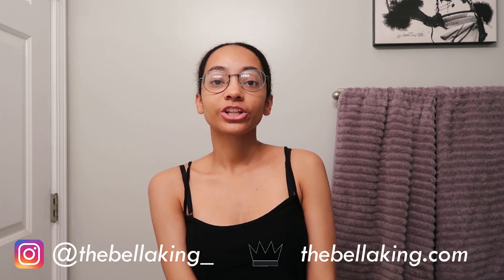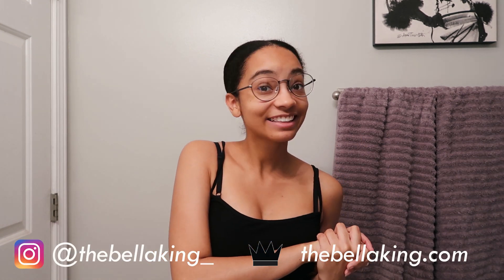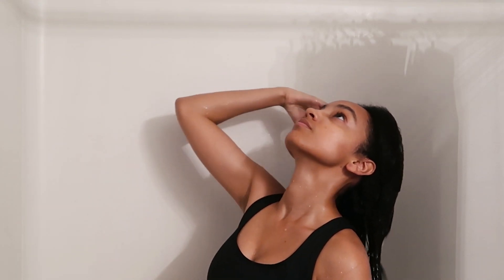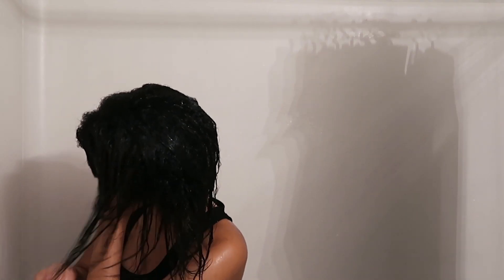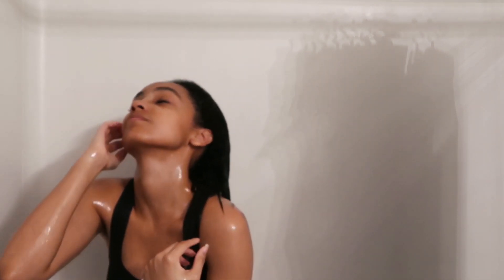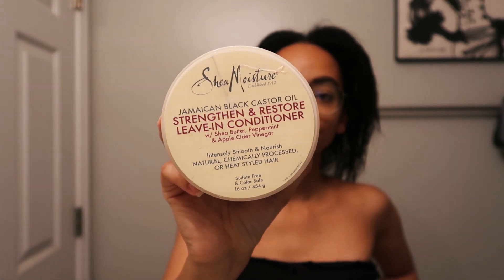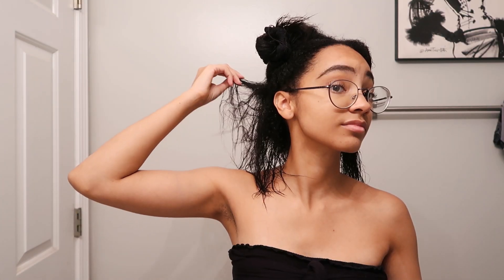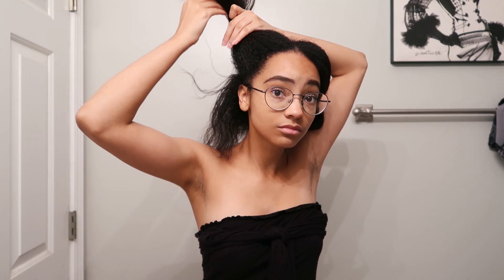WASH DAY ROUTINE START TO FINISH 2020 | Transitioning, Dry, Natural Hair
hi guys! so today's video is all about my transitioning hair. I basically just show you guys my natural hair routine on my cowash day since i have all the time in the world. i decided to transition a few months ago so i had to change up my routine to fit my new curly hair. i am still trying to find my curl pattern but at the moment i think its 3c to 4a. if you guys are transitioning to natural hair and you want to see what my co wash routine looks like then stay tuned.